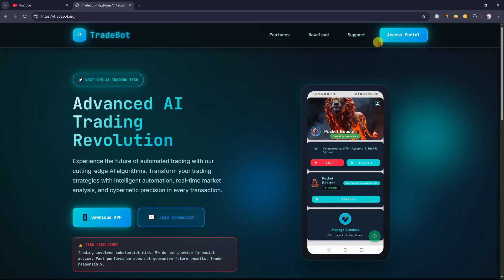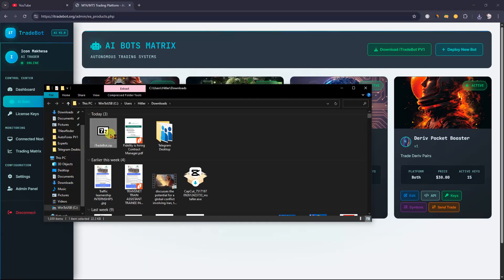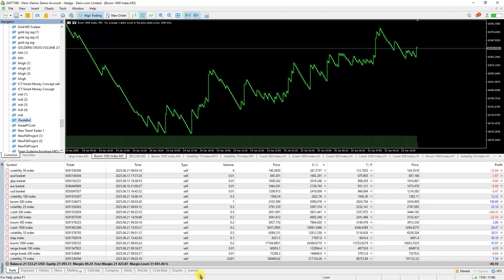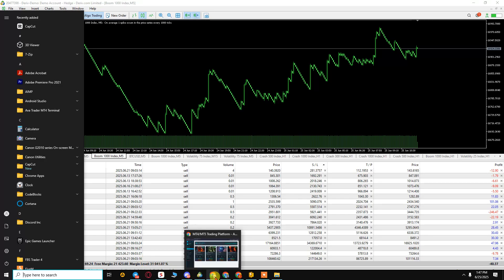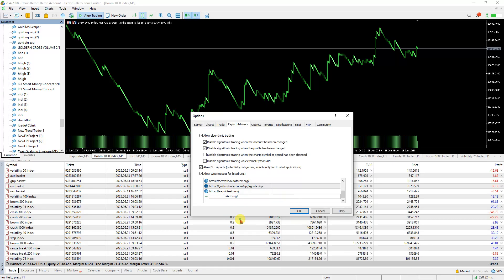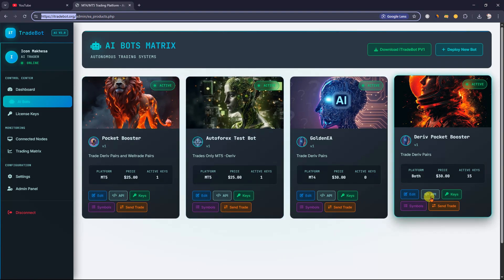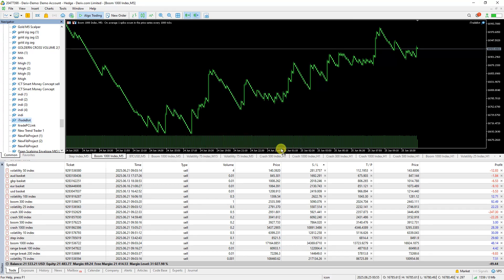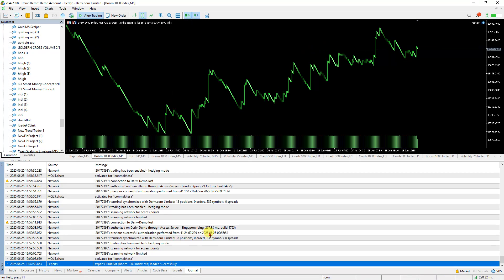How to Self Host on itradebot Platform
Download app at itradebot.org and also register for portal at itradebot.org